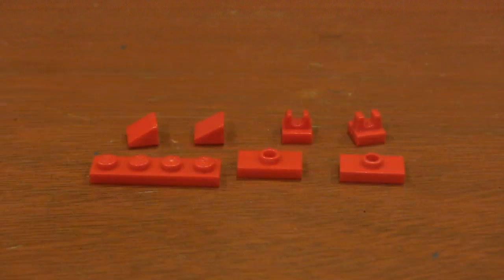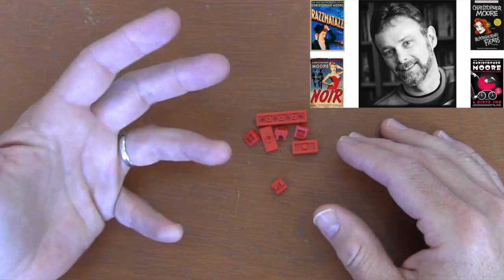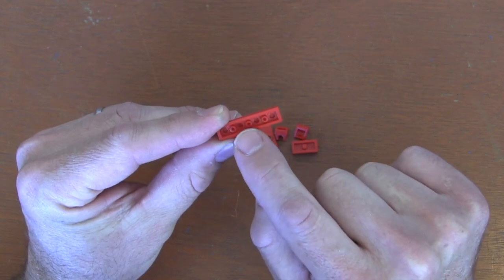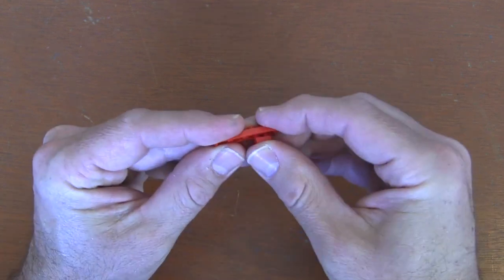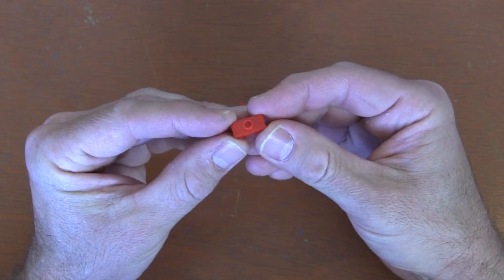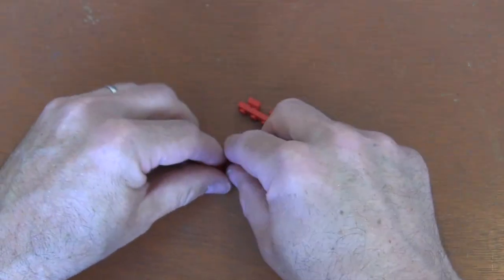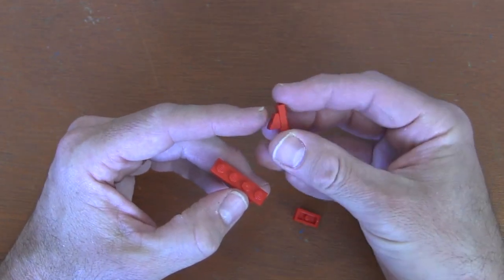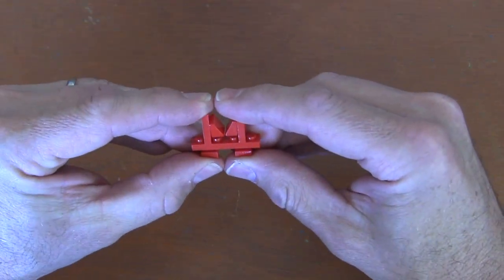How To Build A Mini LEGO Golden Gate Bridge 7 Pieces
Instructions to build a Micro LEGO Golden Gate Bridge. A Great Tutorial for LEGO Architecture fans.
Pieces Below
1X4 Plate (3710) - Red - 1
1X1 Tile Clip (2555) - Red - 2
1X2 Jumper Plate (3794b) - Red - 2
30 1X1X2/3 Slope (54200) - Red - 2